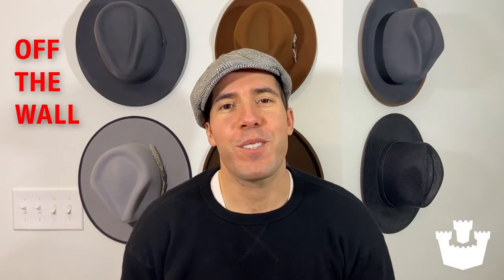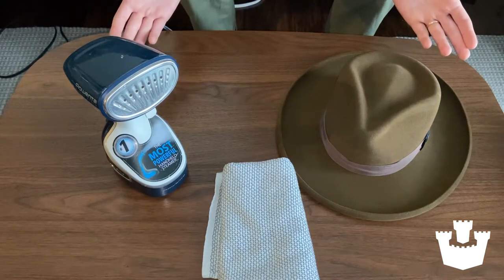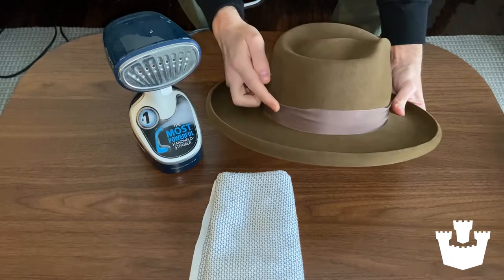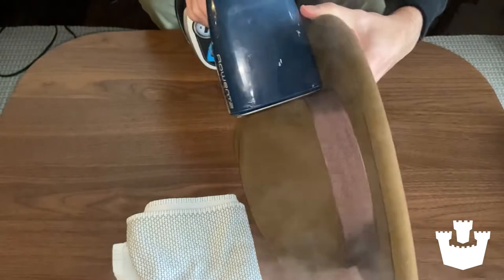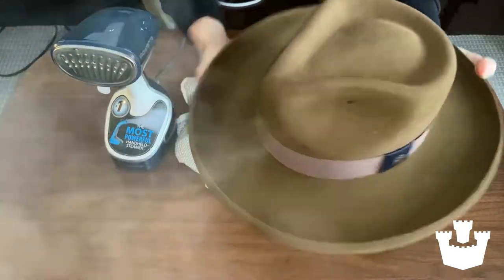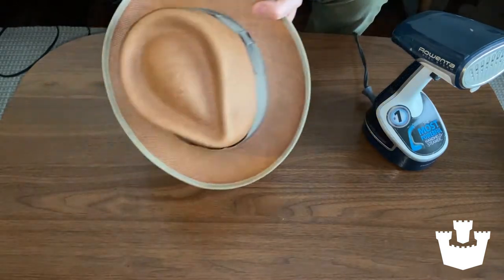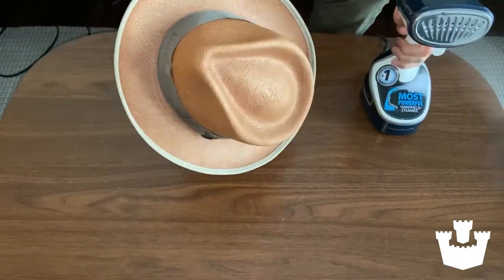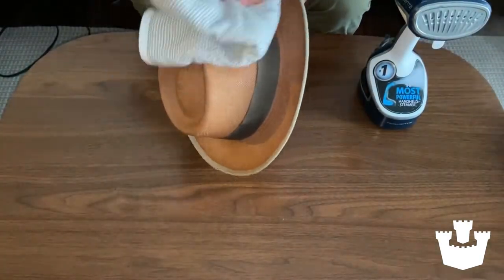How To: Steam Your Hat Band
Because folds and wrinkles happen.